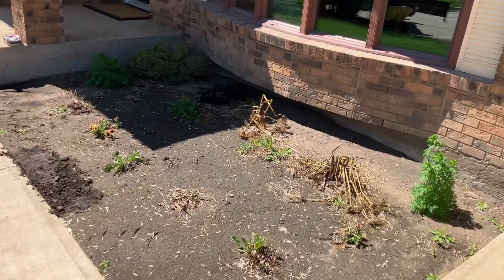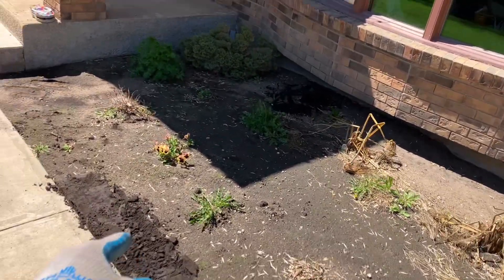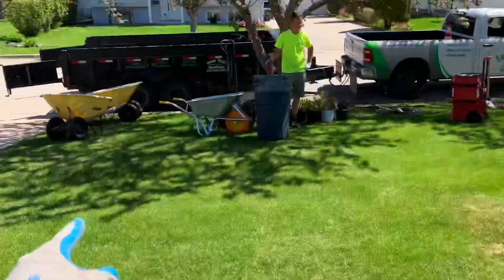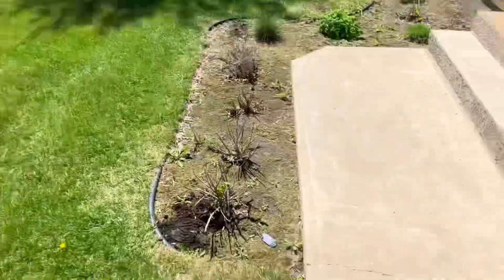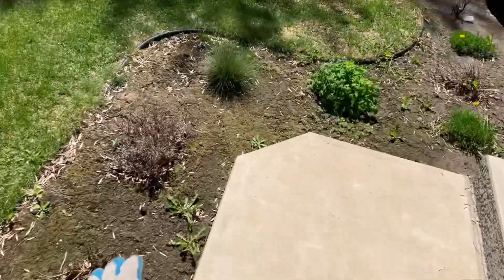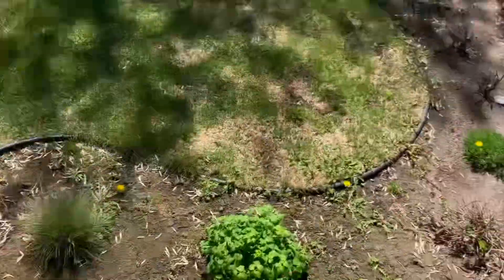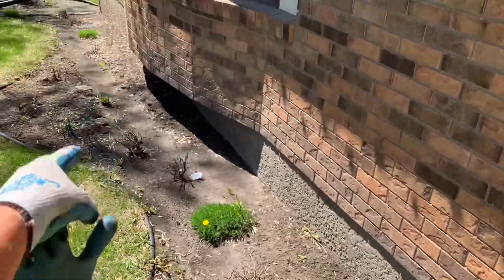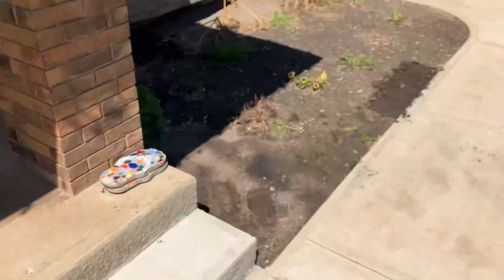Flowerbed transformation!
1.5” river wash installation for this flowerbed transformation.